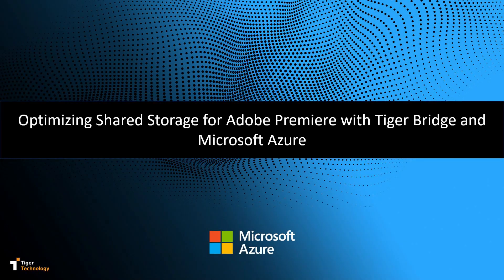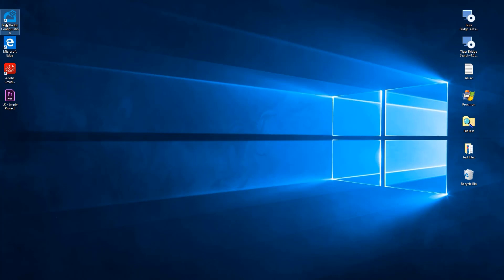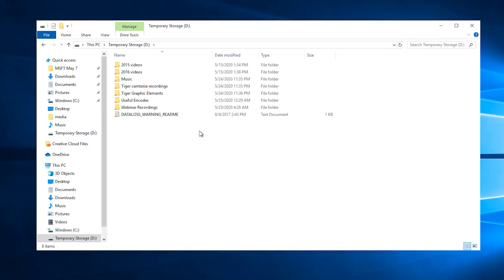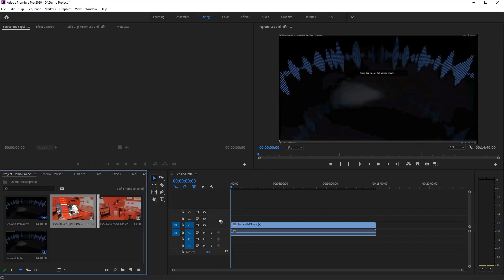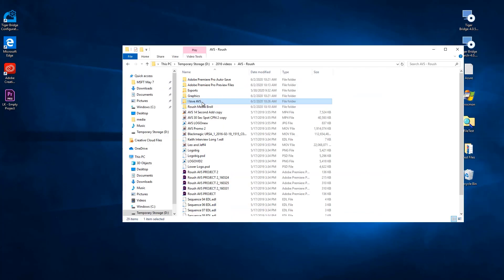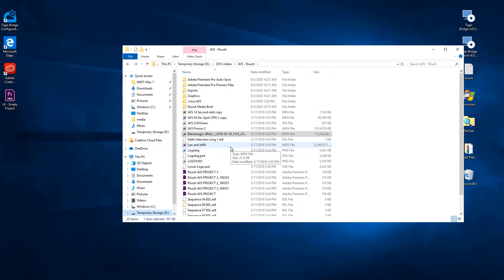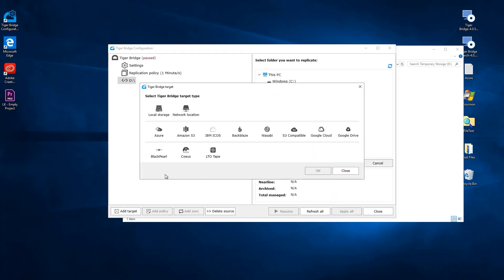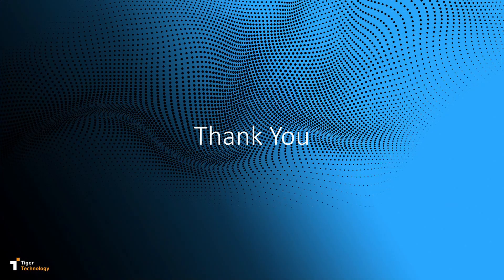Optimizing cloud storage usage for Adobe Premiere in Microsoft Аzure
See how Tiger Bridge can extend video editing capabilities to the cloud.
Ready for intelligent media storage and management?

More details:
Tiger Bridge is the only non-proprietary, software-only data and storage management system to blend on-premises and multi-tier, multi-cloud storage into a single space. This human-friendly, transparent, and seamless file server extension enables millions of Windows server users to benefit from Microsoft Azure scale and services, while securely preserving legacy applications and workflows.
Tiger Bridge enables Adobe Premiere users to edit projects in the cloud non-disruptively. Bridge can be installed on a virtual machine with temporary storage, which is completely disposable when no longer needed. Files occupy no space on the local drive and can be fully or partially retrieved from the cloud on demand, ensuring smooth collaboration between Adobe Premiere and Microsoft Azure.